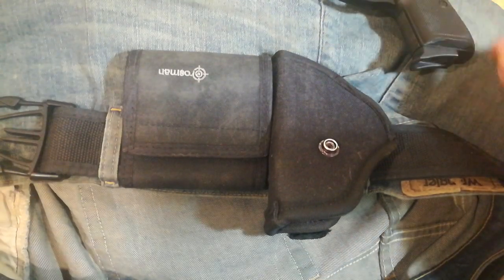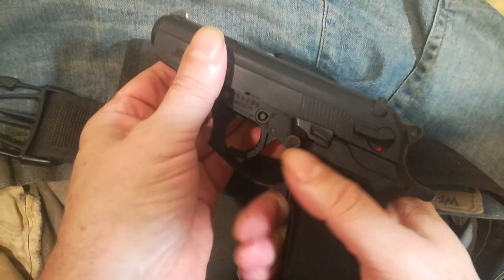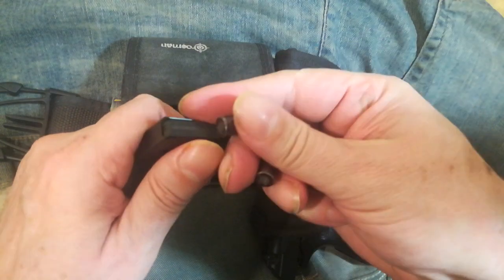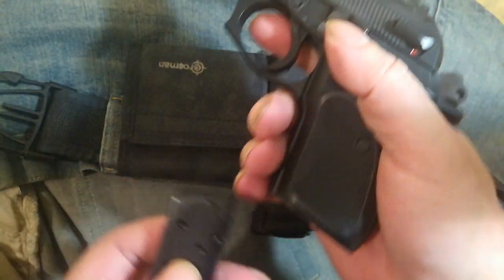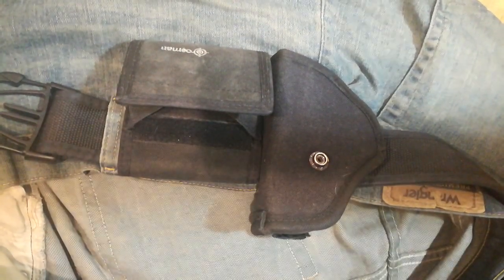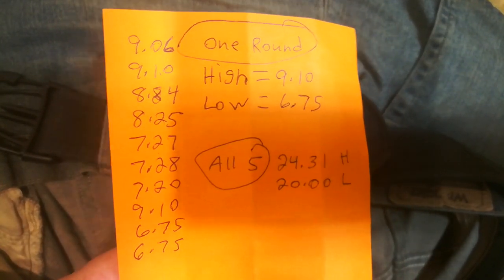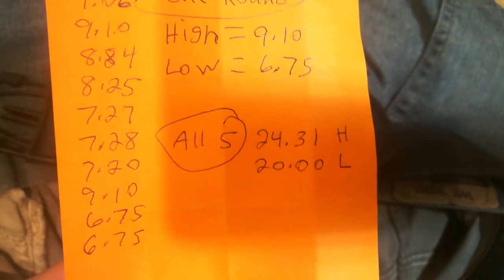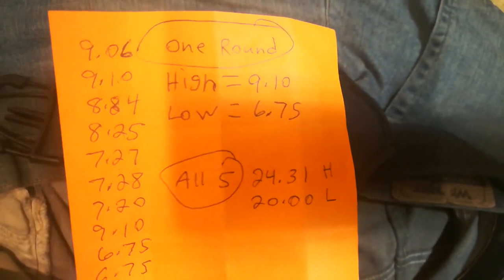semiauto tactics - one magazine only plus loose rounds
single stack magazines have the benefit that if you use say all your magazines but have loose ammo you can load single stack magazines much faster then double stack, one concept i believe in is always have loose ammo on your person or in car on a long handle string bag you can wear so that if saya extreme situation you have to load up mags after using all them, example is police and US bank incedent, they only had magazines for their 9 mm pistols meaning no loose ammo on them or in the car to load back into magazines, although we should use our ammo wise at that incident it waspray and spray not being calm under pressure and making the right shot to head less then 25 yards away that did not have body armor, meaning a kid with a 22 rifle may have been able to take out the shooter since the police wherenot doing so good, citizens may have been a better shot then police who may have gotten lazy in practice only shooting to qualify and not staying proficient on shooting and tactics